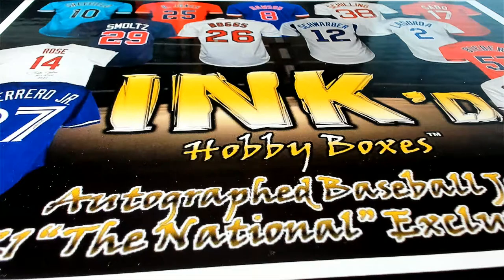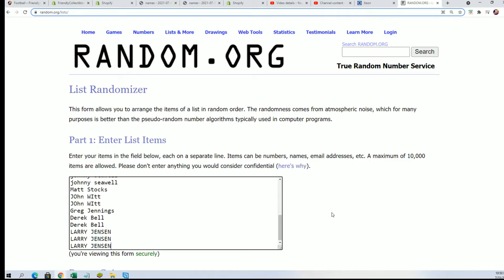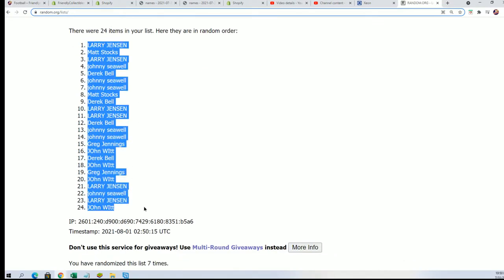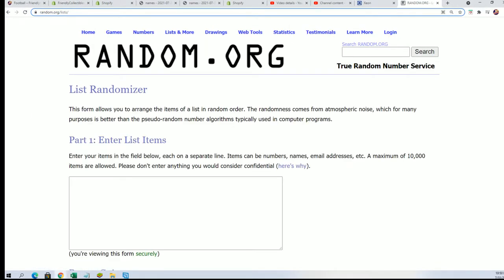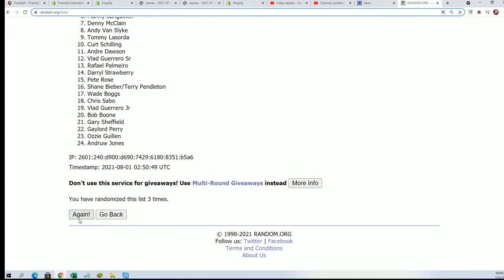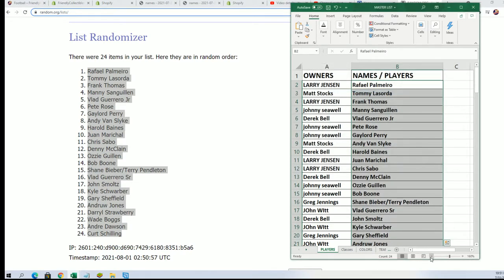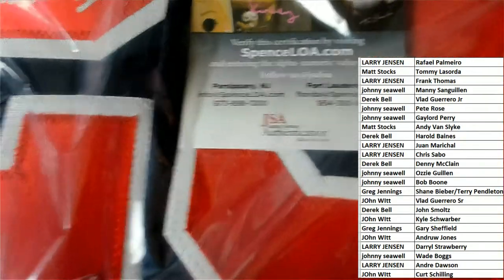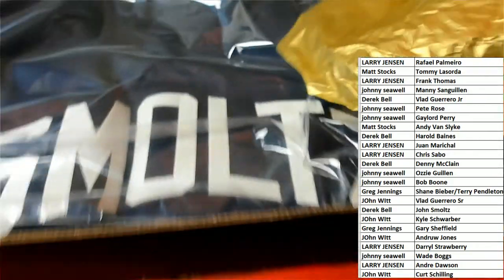INK'd Autographed Baseball Jersey Hobby Box ID INKDBASE112